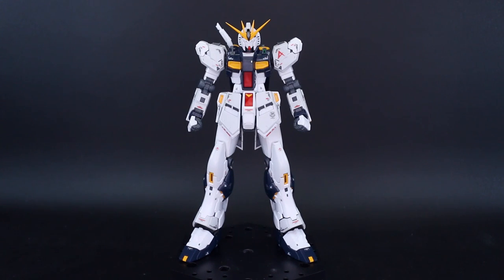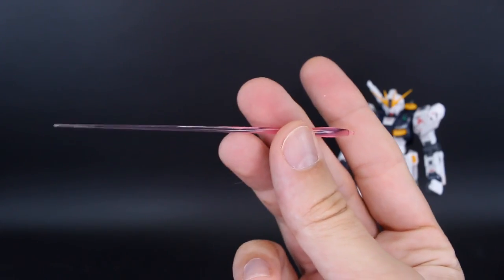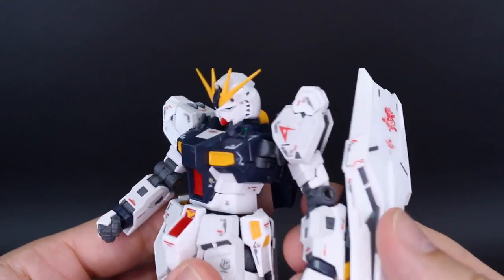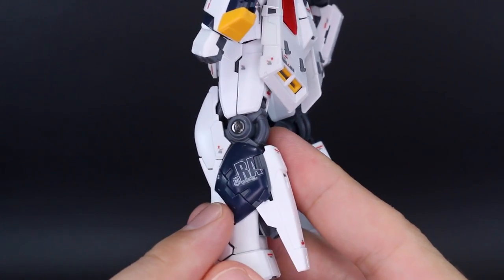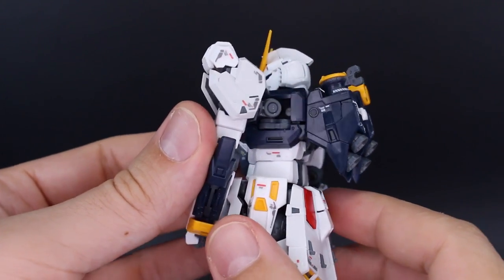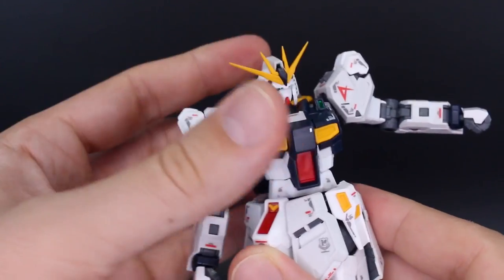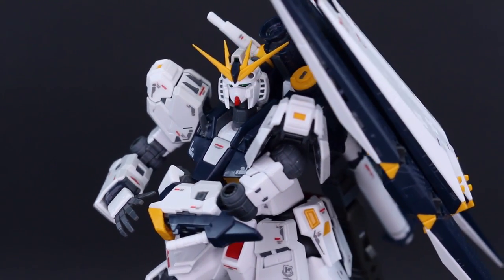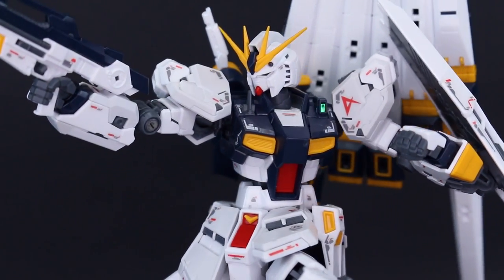RG Nu Gundam (Review)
Here's the Real-Grade 1/144 scale Nu Gundam. Well, it's nothing short of amazing! The RG line continues to impress as there's almost nothing to complain about with this kit. I highly recommend checking it out!